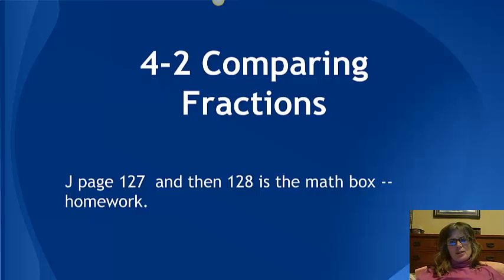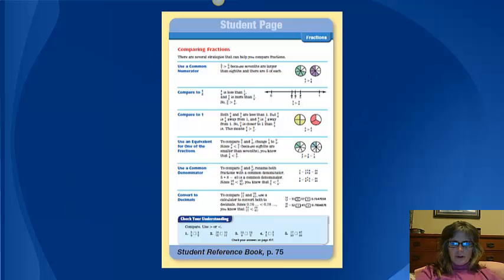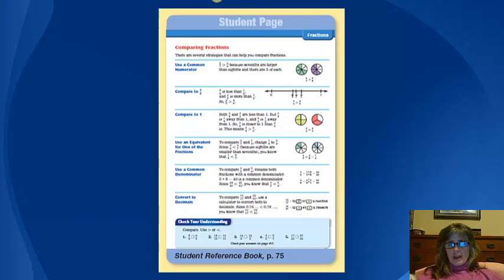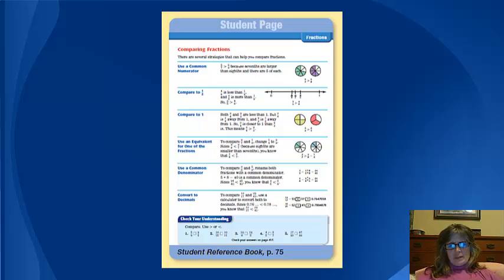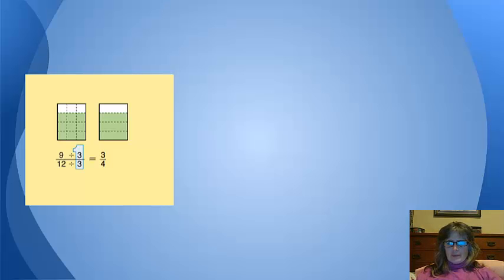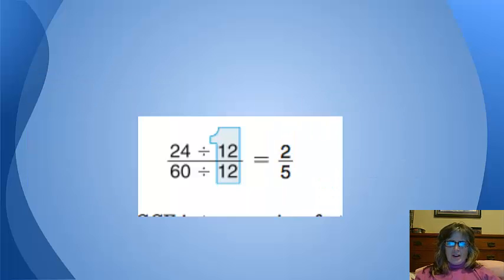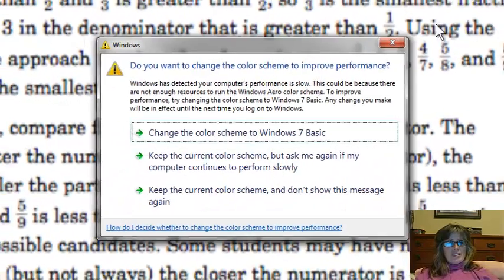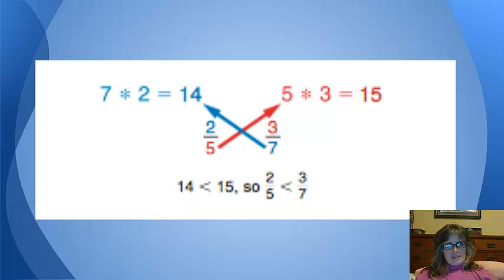4-2 Comparing Fractions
Lesson 4-2 in 6th grade Everyday Math.  A really good help for comparing fractions.